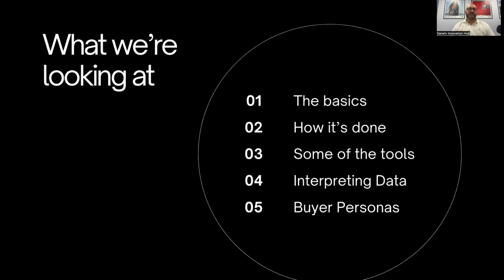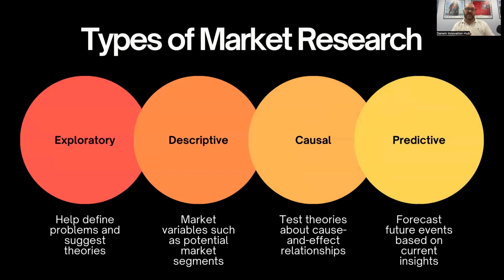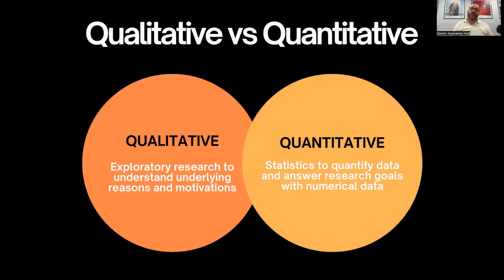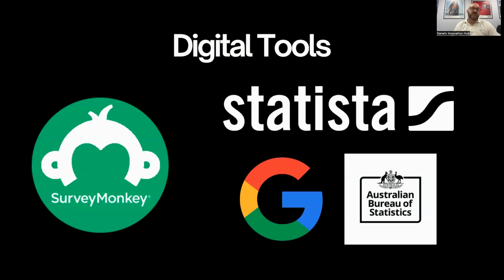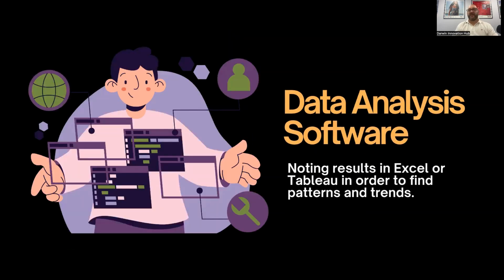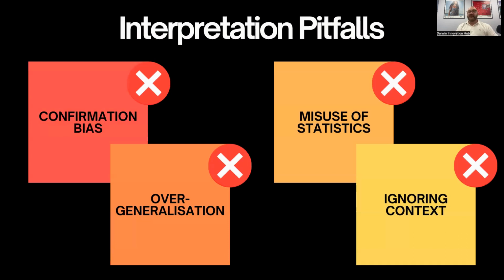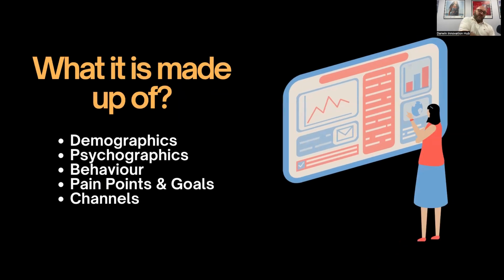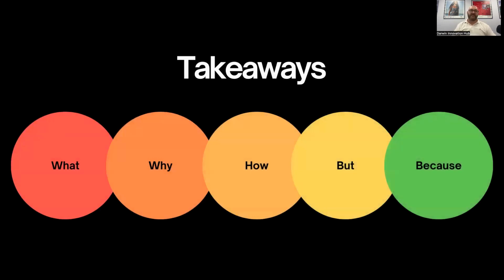What is Market Research and how it is used by businesses?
Discover the key to successful business strategies with our introductory webinar on Conducting Effective Market Research.

Understanding your target audience is more critical than ever in a world where consumer preferences are constantly shifting.

This webinar is designed to guide entrepreneurs, marketing professionals, and small business owners through the nuances of effective market research.

We will cover some methodologies, tools, and practical techniques to get you started in to understanding your target market.

Learn how to gather, analyse, and interpret data to make informed decisions, tailor your products, and craft messages that resonate with your audience.

Learning Outcomes:

- Fundamentals of Market Research
- Research Methodologies
- Using Digital Tools
- Data Interpretation
- Creating Buyer Personas
- Application in Marketing Strategies
- Ethical Considerations